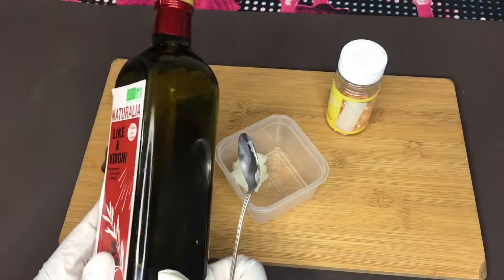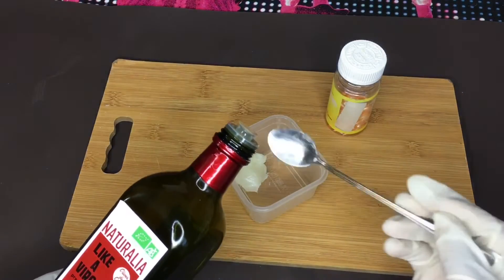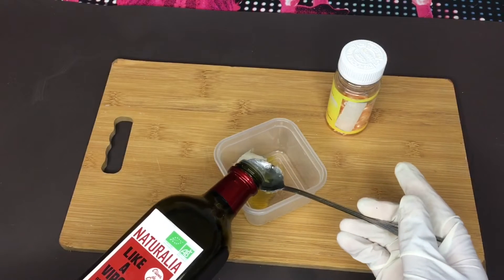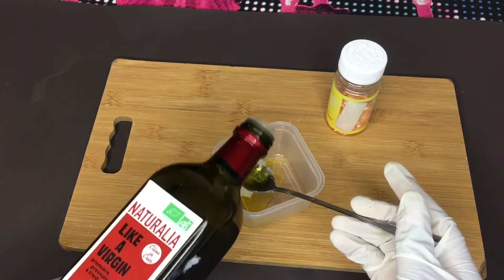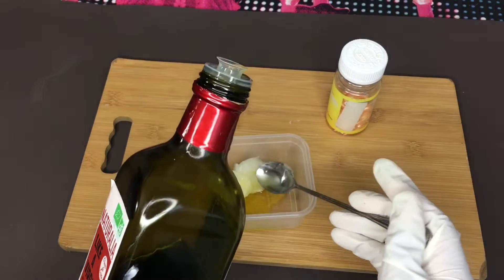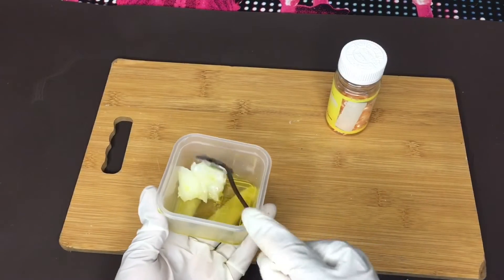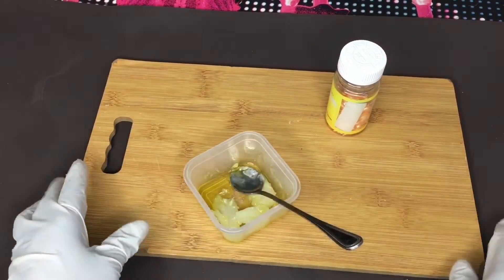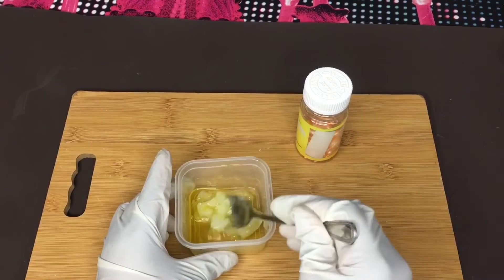BUTT AND HIPS ENLARGEMENT CREME TRY THIS AND COME AND THANK ME LATER